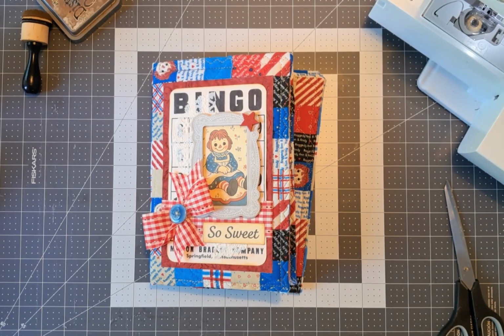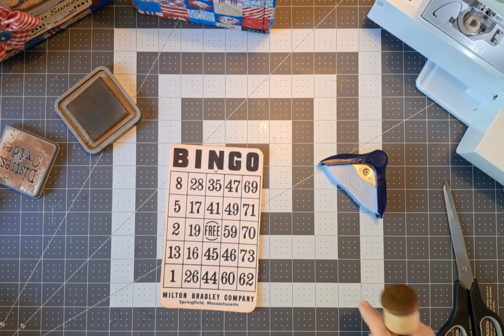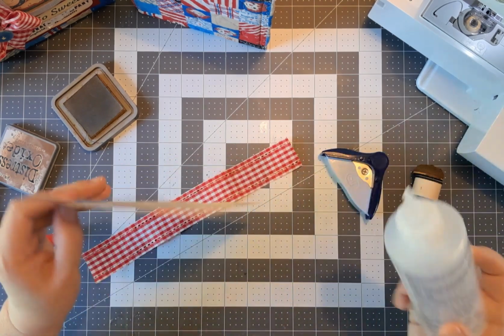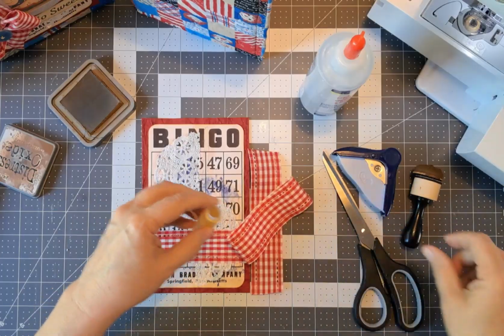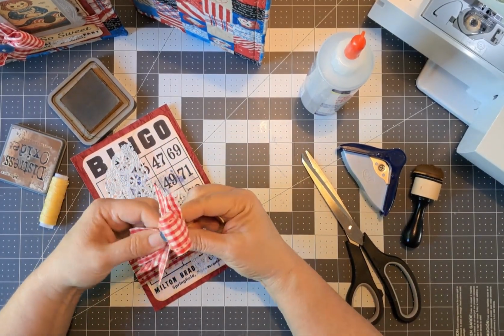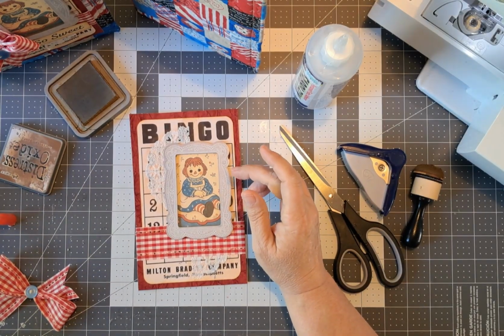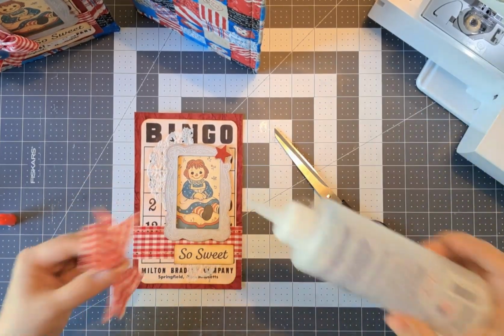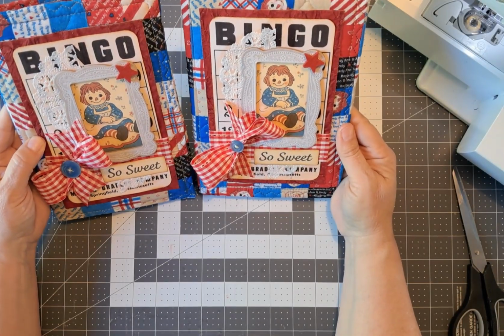Bingo, Bows & Buttons! Make a Raggedy Ann Journal Topper with Me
Title: Bingo, Bows & Buttons! Make a Raggedy Ann Journal Topper with Me
By: Tracie Hinds aka Nanner BaNanner

Get ready to add a big dose of vintage sweetness to your junk journal!

In this tutorial, I’m showing you how to make a Raggedy Ann-inspired journal topper using red, white, and blue charm, antique textures, and lots of crafty fun. This topper is part of my Vintage 1920s Raggedy Ann & Andy journal series—perfect whether you're following along or just want a nostalgic accent piece.

✨ Featuring:

Vintage BINGO card base

Gingham bow & button embellishments

Doily, star, lace, and sweet little Raggedy Ann

“So Sweet” label finish

💌 Free printables for subscribers are linked in the description post on my YouTube channel!

🧵 Let’s keep it cute, keep it crafty, and keep making something out of nothing!